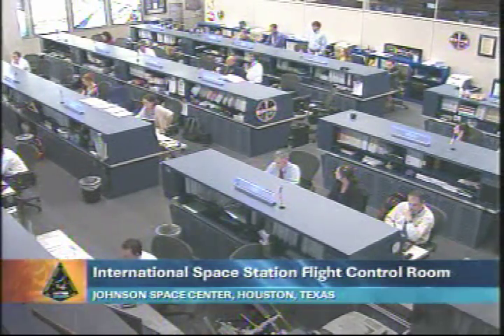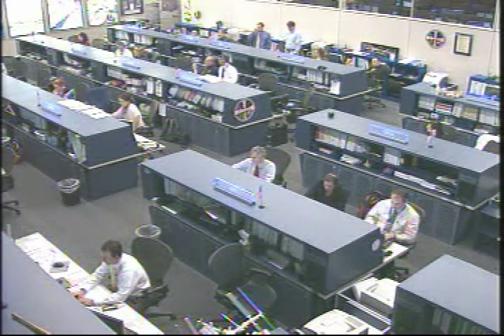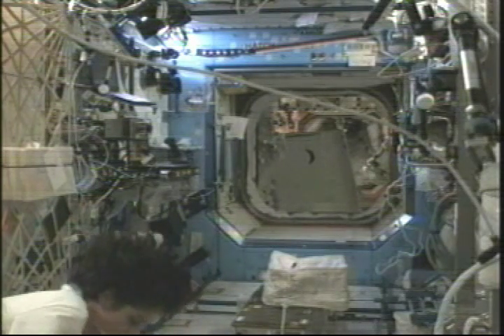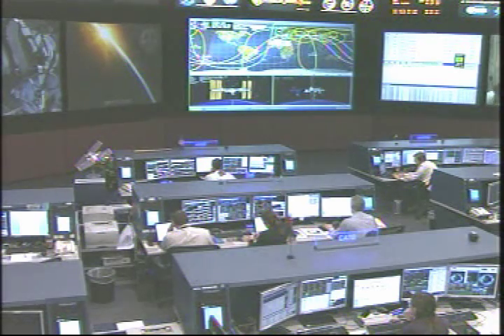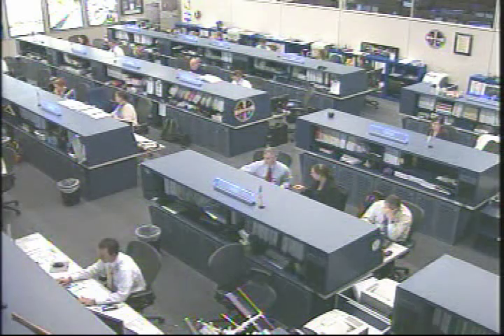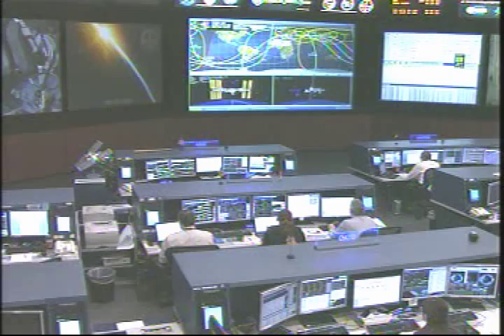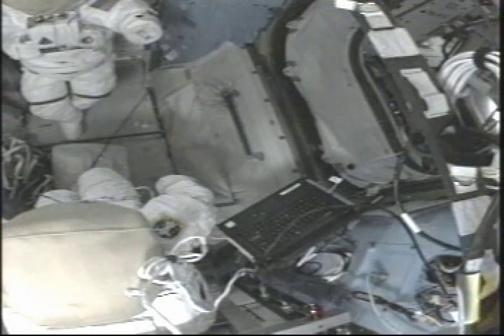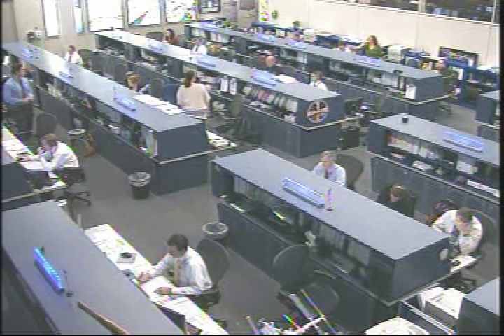ISS Update - Oct. 15, 2012